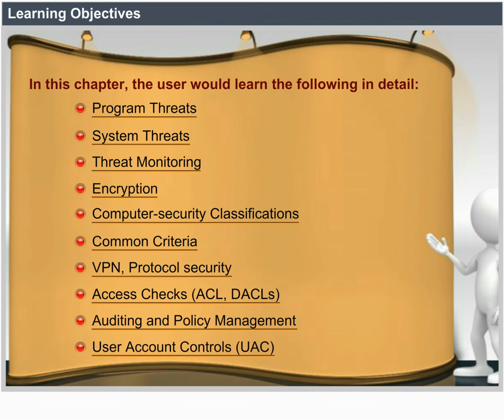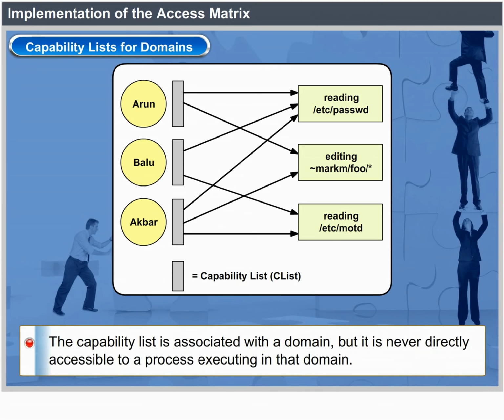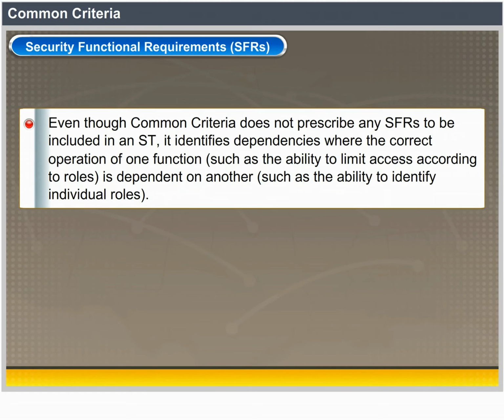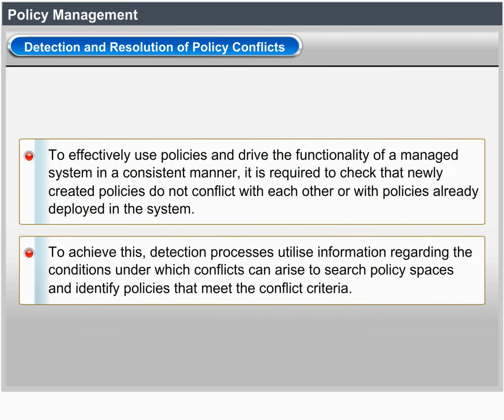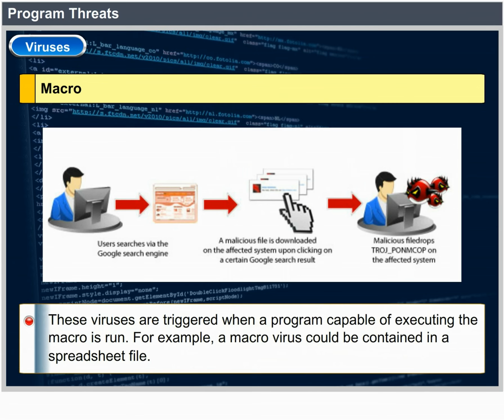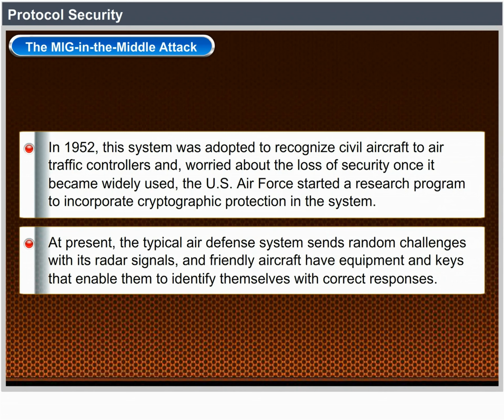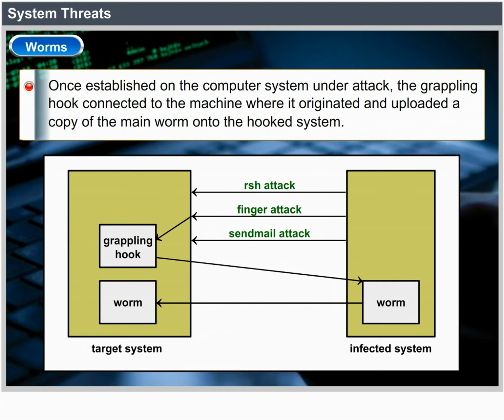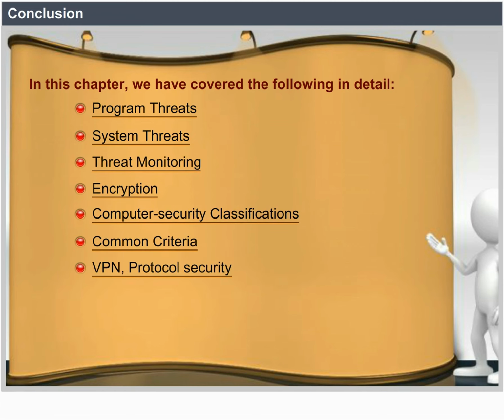B Level - OS 6 Protection & Security